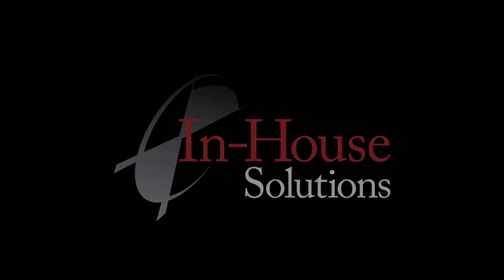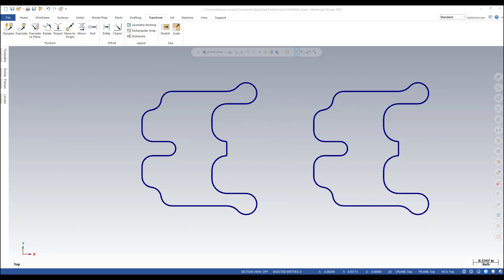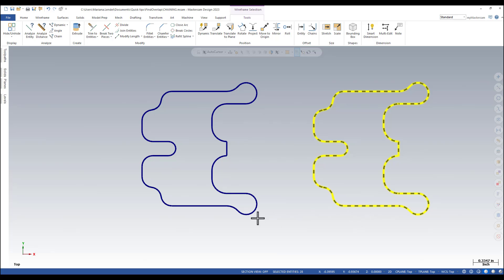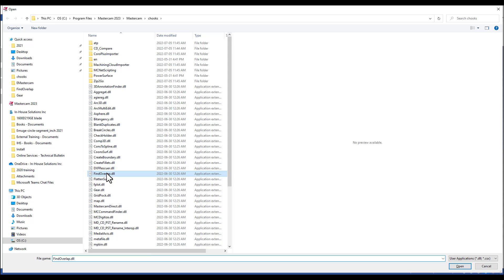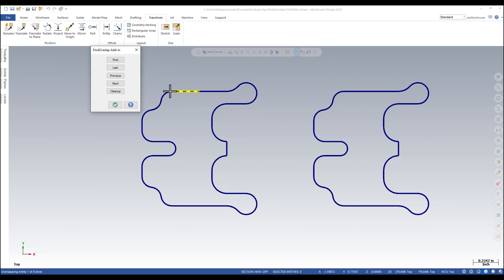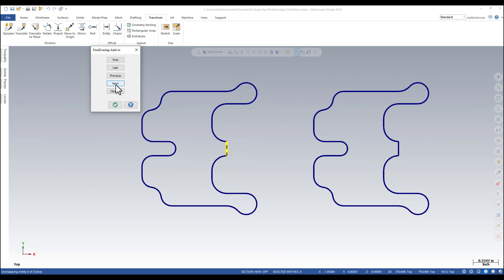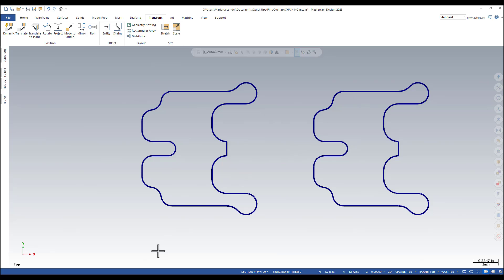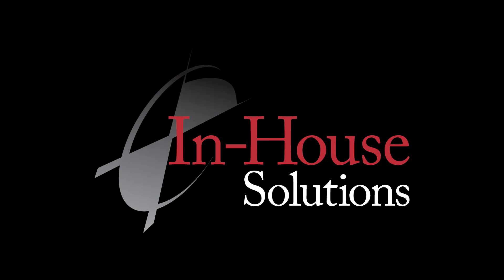Mastercam 2023: Find Overlap C-Hook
Follow along as our Trainer and Technical Documentation Developer, Mariana, goes over the most used C-Hooks in Mastercam. This is beneficial as it finds displays, and deletes overlapping lines and arcs.